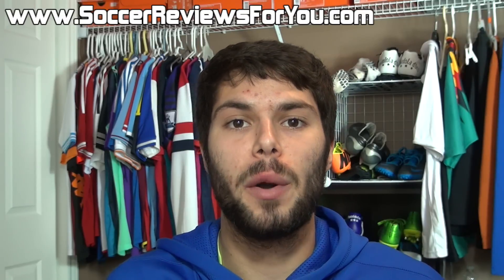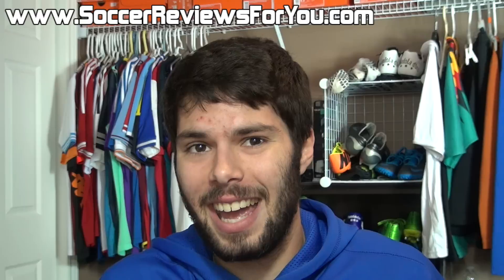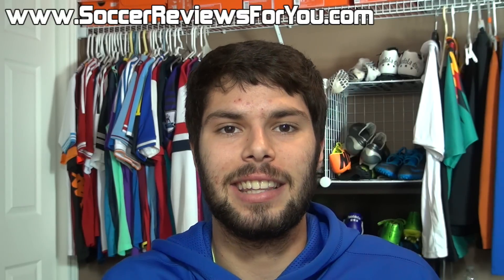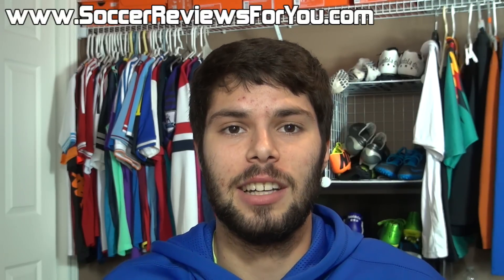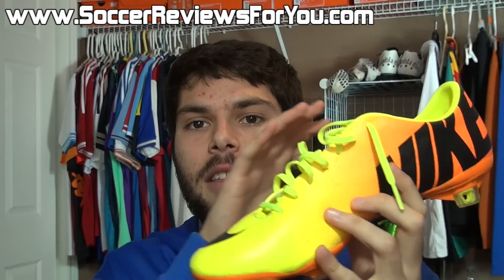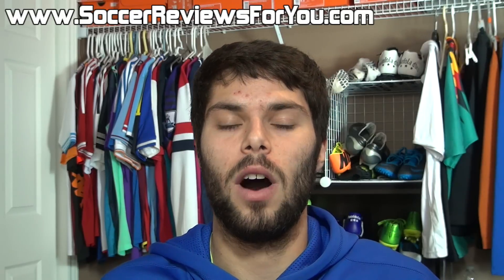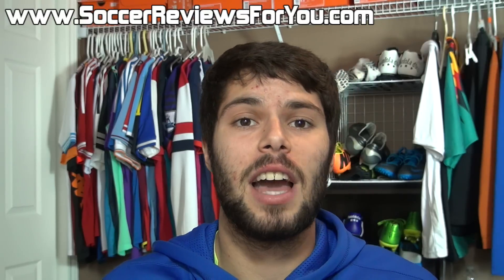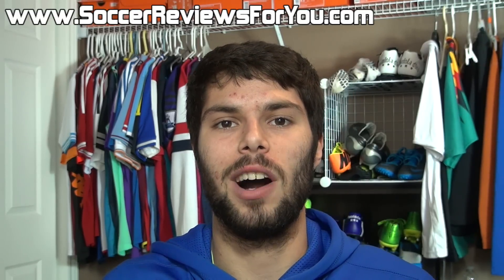The Hot Water Trick - Breaking in Your Soccer Cleats/Football Boots Faster